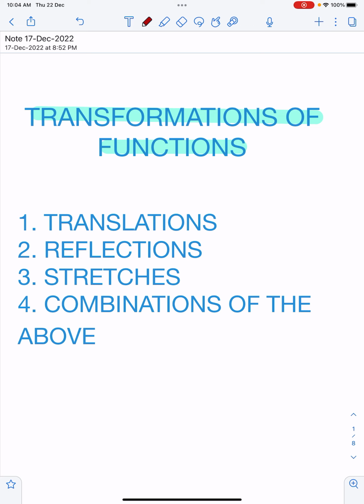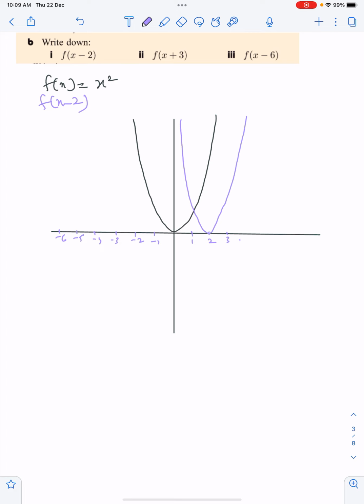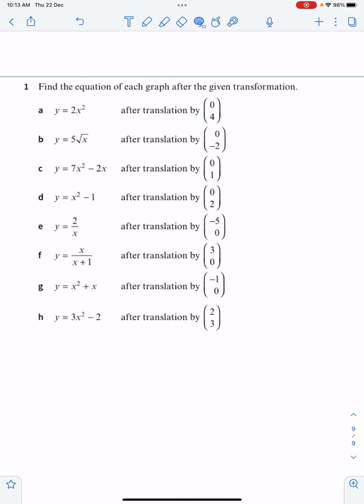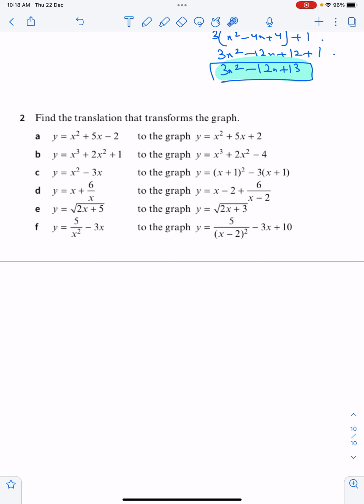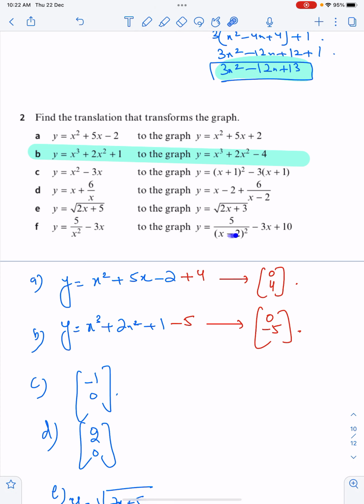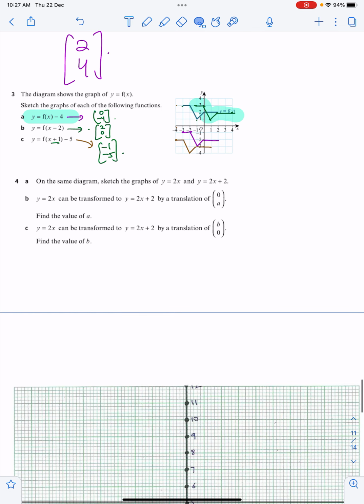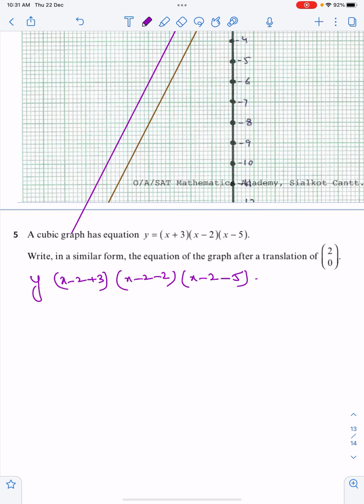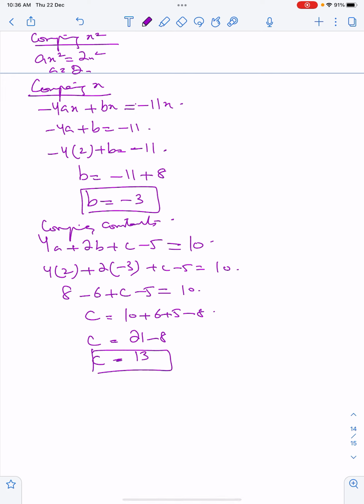Class 1 Transformation of Functions Translation